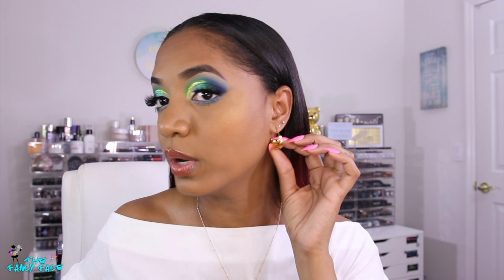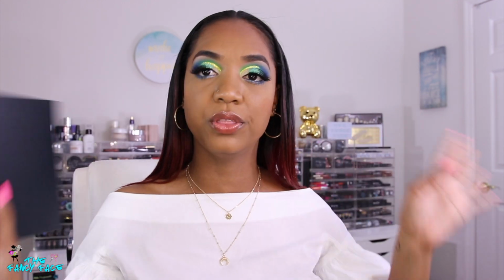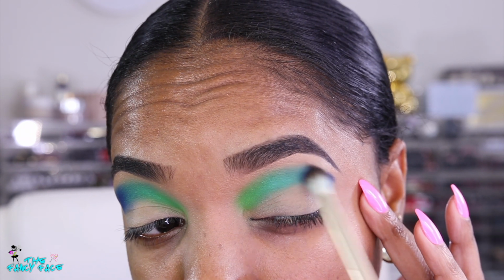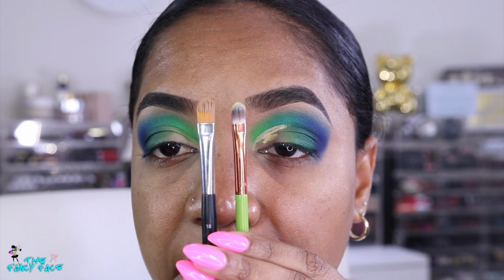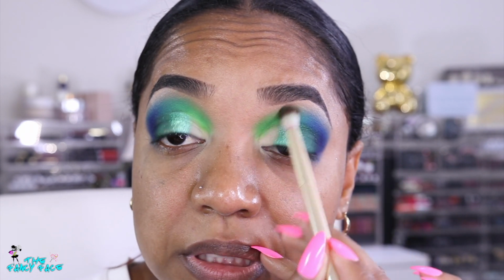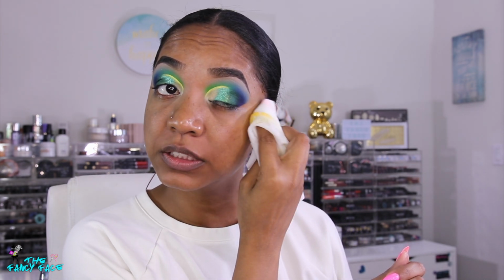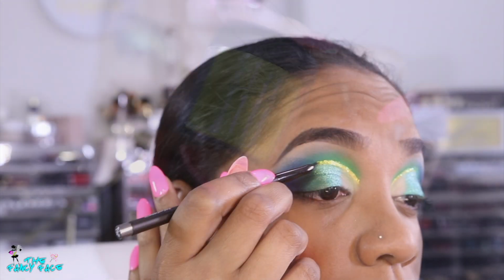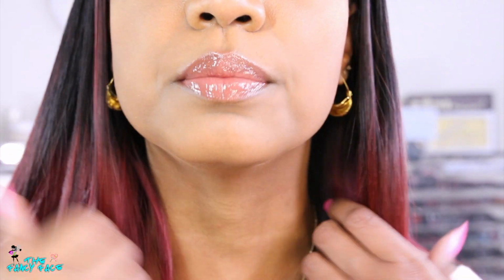Get Ready With Me 🌊 Oceanic Vibes Makeup LOOK 🌊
►BROWS
Sephora Collection Beauty Amplifier Perfecting & Smoothing Eye Primer (limited edition, discontinued)

BENEFIT COSMETICS Precisely, My Brow Pencil Ultra Fine Shape & Define - 4.5 - neutral deep brown

► EYES
URBAN DECAY Eyeshadow Primer Potion - Anti-Aging

Kat Von D High Voltage Eye Primer in Skin (*discontinued)

ColourPop No Filter Matte Concealer in Deep Golden 60 = Dark 46 (golden warm concealer for dark skin tones)

M·A·C  Blanc Type Eyeshadow (*discontinued)

MAKE UP FOR EVER Aqua XL Color Paint Shadow in M40 Matte Yellow

Sugarpill Heart-Shaped Cookie Pressed Eyeshadow (*discontinued)

M·A·C Crystallized Yellow Glitter (*discontinued)

► FACE
YVES SAINT LAURENT All Hours Longwear Natural Matte Foundation in B70 Mocha - medium/ deep golden

Tarte Shape Tape Concealer in 47S Tan-Deep Sand (tan to deep skin w/ yellow undertones)

PAT MCGRATH LABS LUST: Lip Gloss in Flesh Astral - nude rose with gold pearl

Marc Jacobs Beauty The Face III Buffing Foundation Brush

The Ojitos Brush Trio Vol. 1 | Alamar Cosmetics

⚪ GENERAL INFO ⚪

🔷 EDITING PROGRAM: Final Cut Pro X 10.3.2 for MAC

Some of the makeup products used/featured may have been sent for consideration by the brand or their PR company (marked as *sent as PR). However, I am not being compensated to feature any makeup products or brand in this video. My thoughts as always are unbiased and based on my own overall experience.